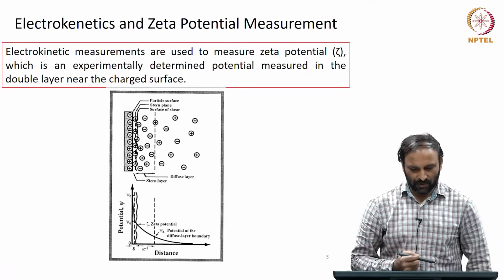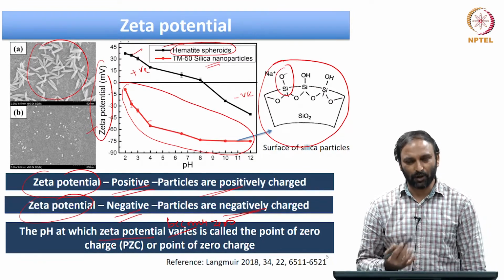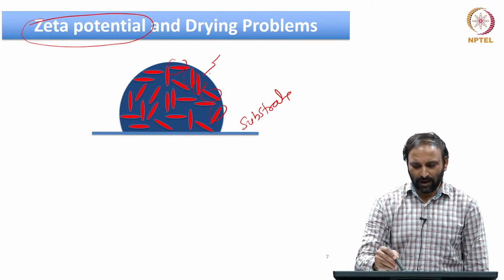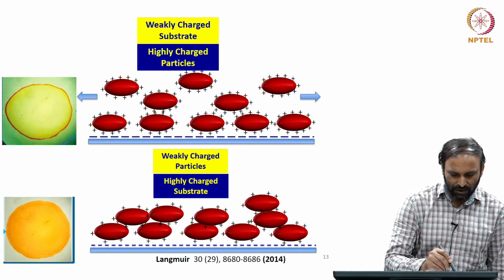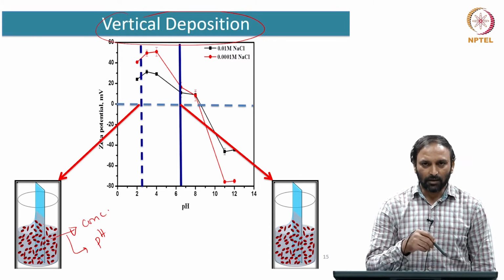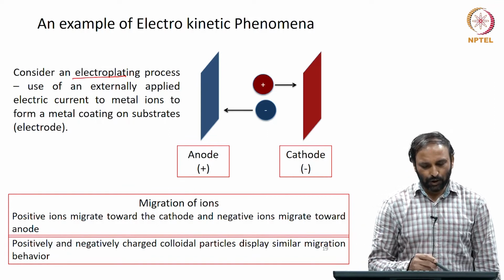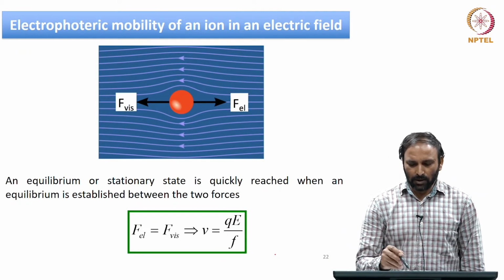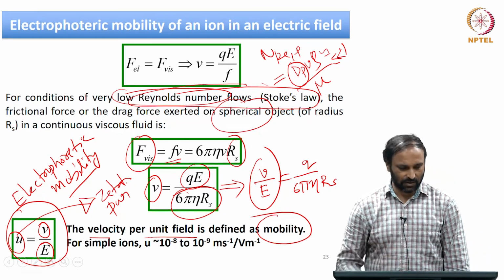#40 Zeta Potential & Electrophoretic Mobility of an Ion | Colloids & Surfaces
Discover the concept of zeta potential and its measurement through electrokinetic phenomena. We will discuss the significance of zeta potential as an experimentally accessible parameter characterizing the electrical double layer. This lecture showcases examples demonstrating the correlation between zeta potential and sedimentation stability, emphasizing its importance in understanding and controlling the behavior of colloidal systems.